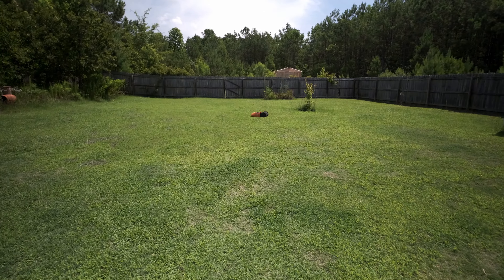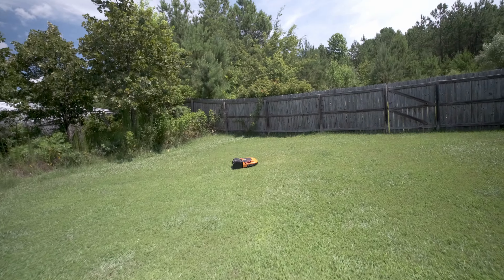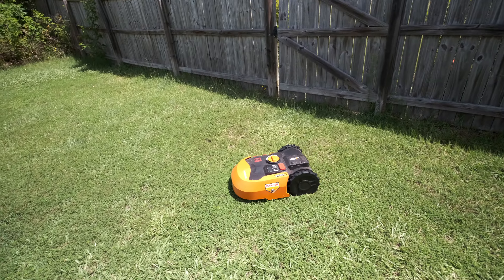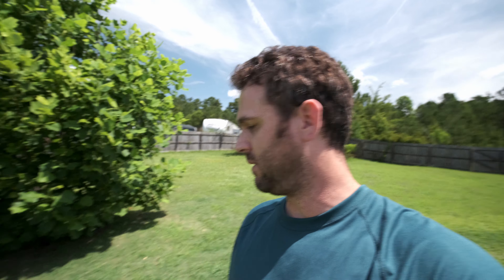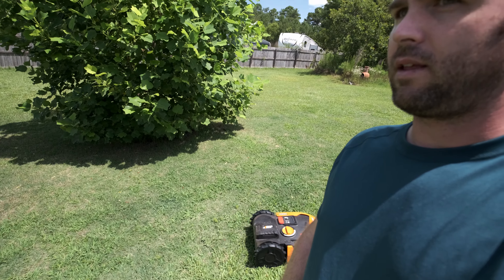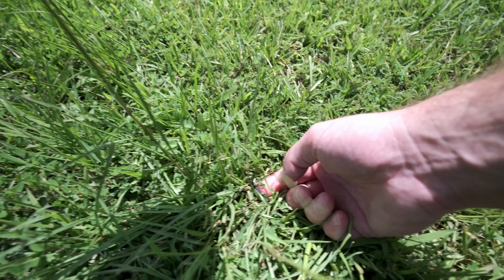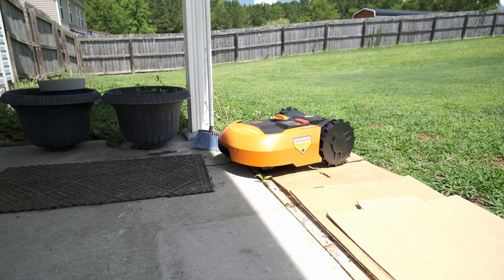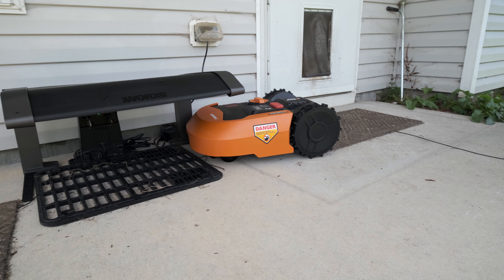First Impression with the Worx Landroid L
My impressions on using the WORX Landroid L WR150 robot lawnmower after two weeks.  Bottom Line Up Front, it has saved me hours on yard work and despite it's price ($1200ish), I am happy that I purchased it.

WORX WR150 Landroid L 20V Robotic Lawn Mower

Fully automated robotic lawnmower can cut up to a 1/2 acre.
APP capable for instant operation and control.
Patented mowing AIA cutting technology ensures it can pass through narrow paths with ease.
Intuitive layered interface for customized working schedules.
Innovative electronics allow for mowing on hills and slopes.
Cut to Edge - Offset 3-blade cutting/mulching system for closer edge cutting.
Two independent brushless wheel motors.
Rain sensor tells it to return back to charger station.

--Purchase Landroid and spare parts here--
Worx Landroid L (cut up to 1/2 acre)
Worx Landroid M (cut up to 1/4 acre)
Worx Landroid S (cut up to 1/8 acre)
Spare Boundary Wire (dog fence wire)
Boundary Wire Connectors
Spare Blades

--Camera Gear--
Main Camera
Backup Camera
Wide Angle Lens
Standard Zoom Lens
On Camera Microphone
Lavalier Microphone
SD Card
Camera Bag